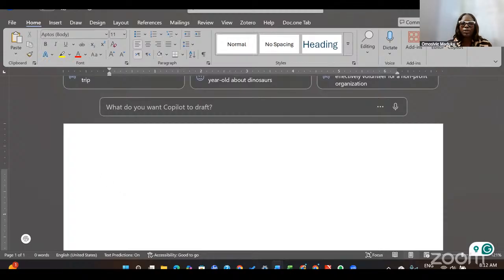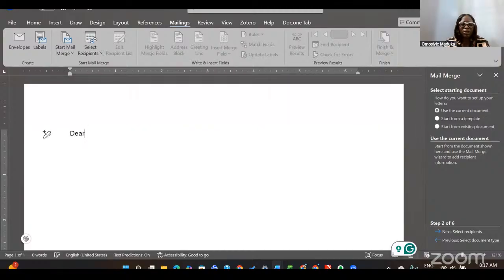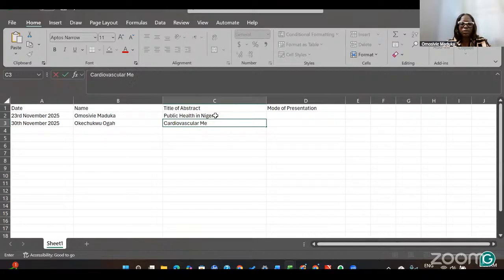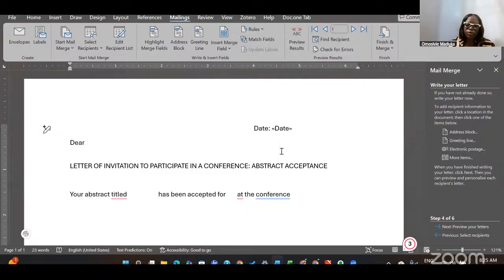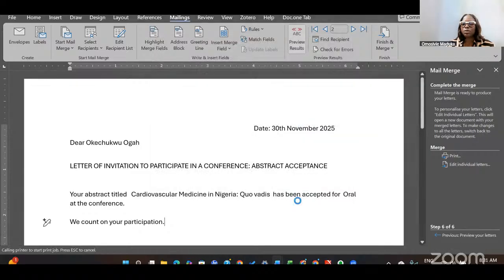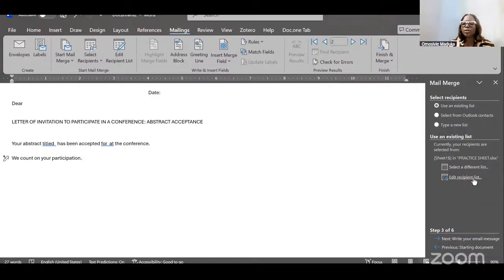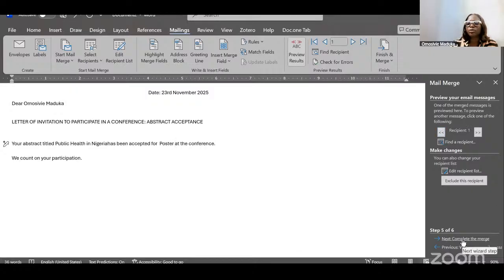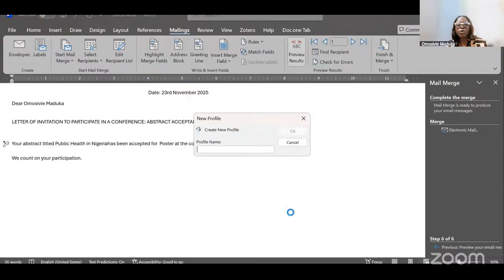Using Mail Merge on MS Word to Generate Multiple Documents